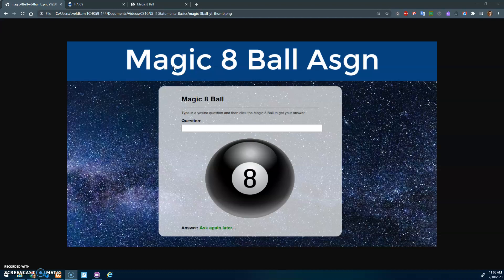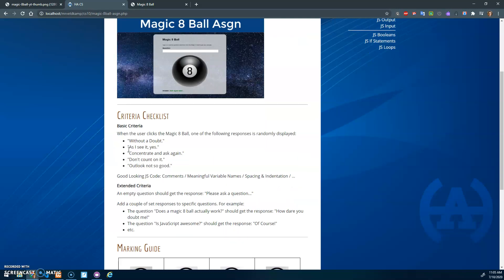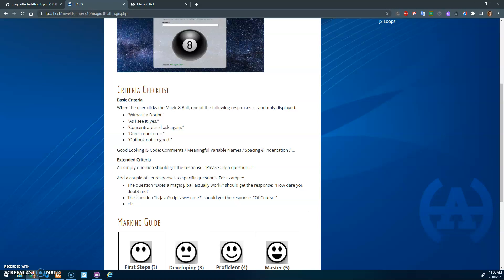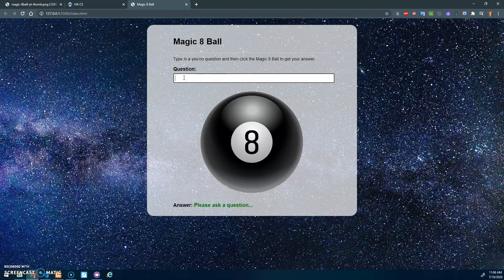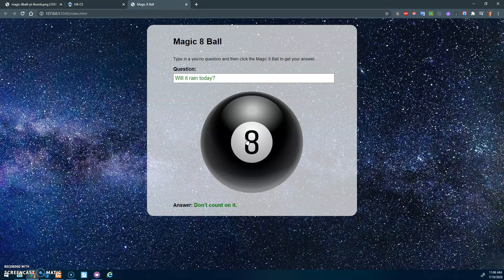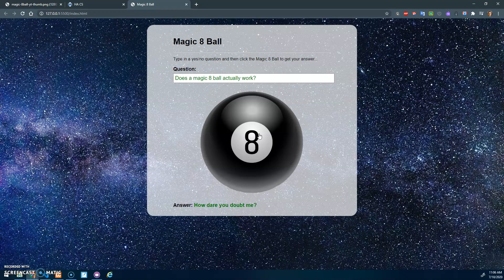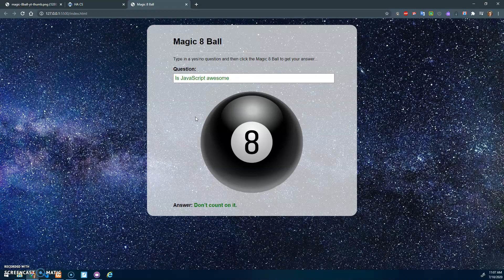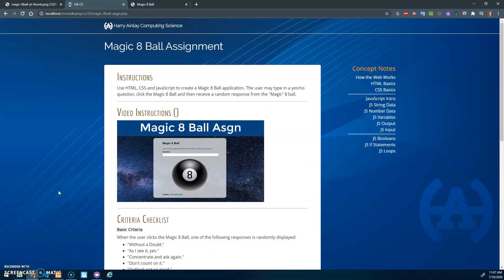Magic 8 Ball Assignment